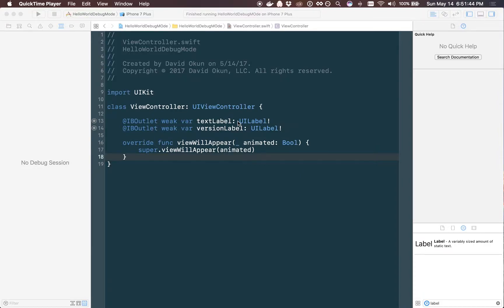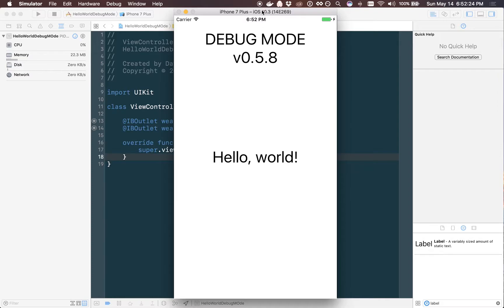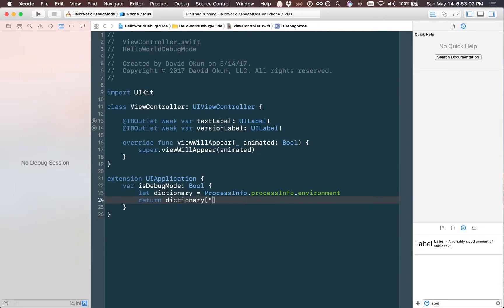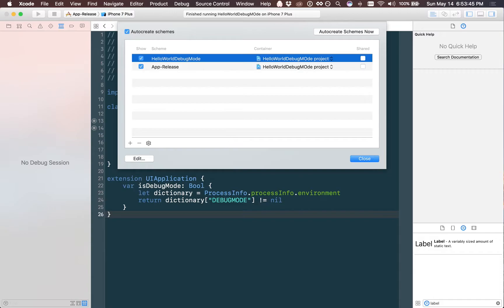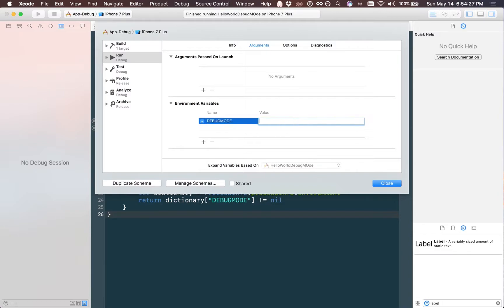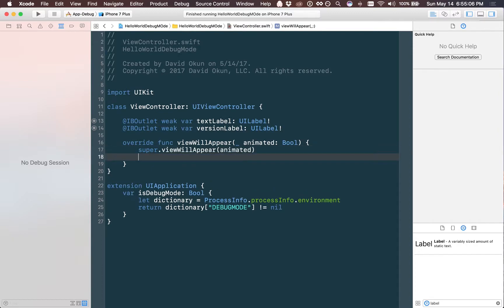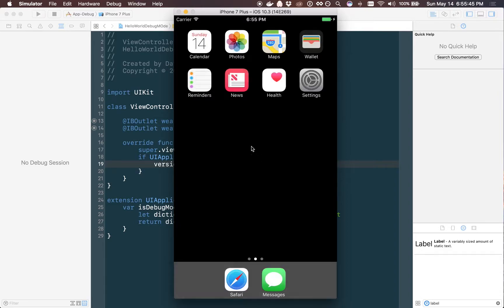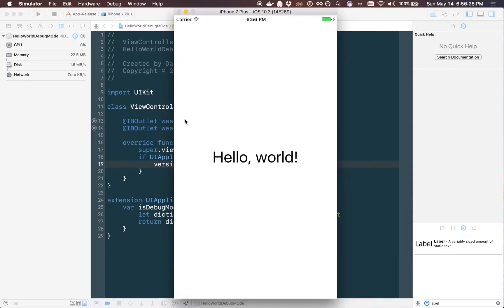Environment Variables in Swift - Debug Mode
In this short video, David Okun shows you how to make an environment variable in your Swift application. This example shows how to make a variable that lets you differentiate between debug mode and release mode.